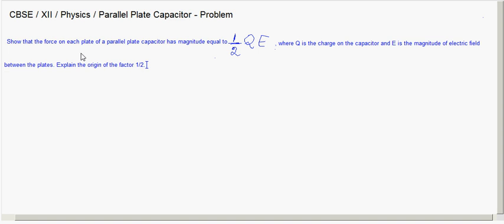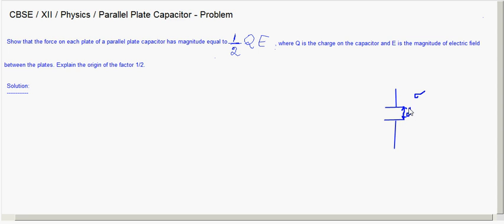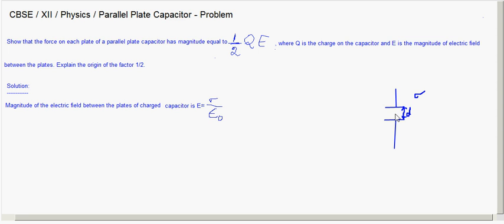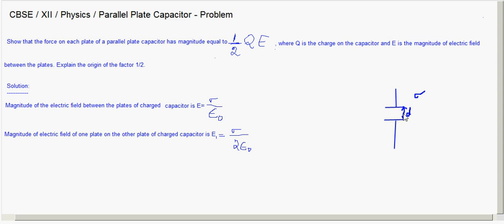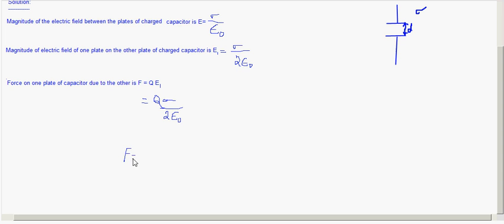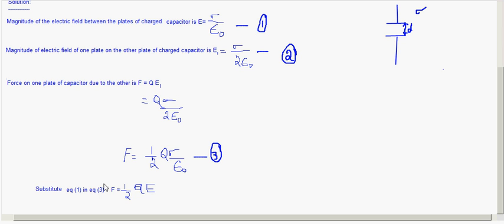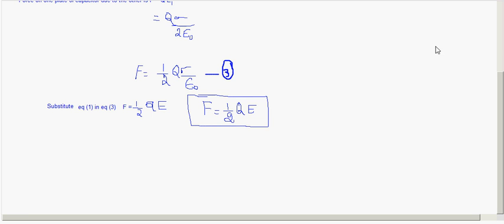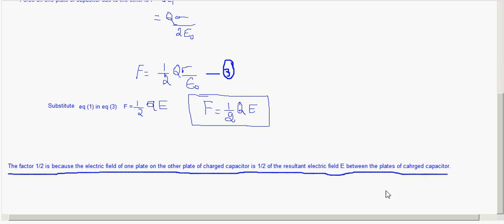eTuitions CBSE Class XII Physics Electrostatic Potential and Capacitance - Capacitors and...